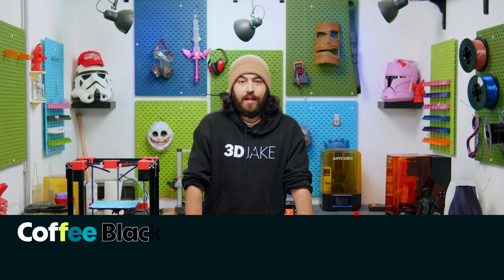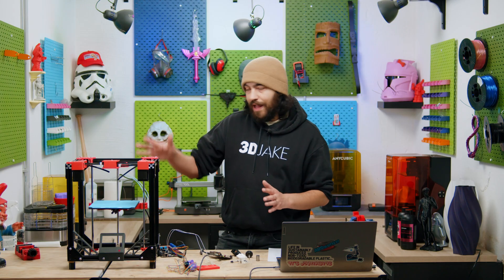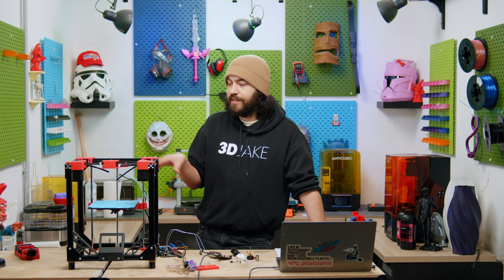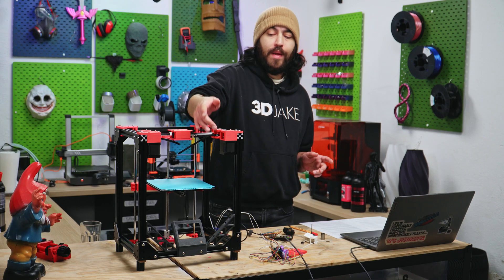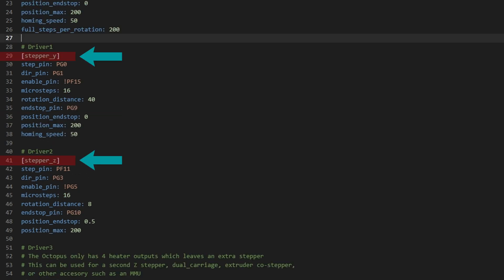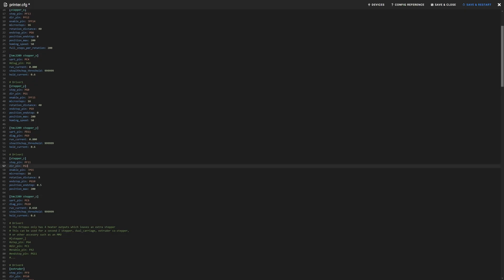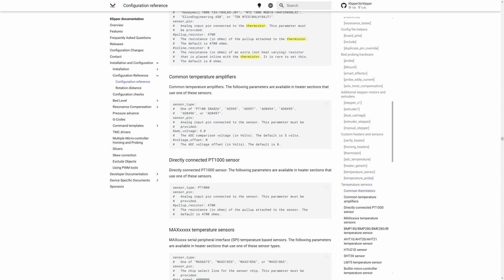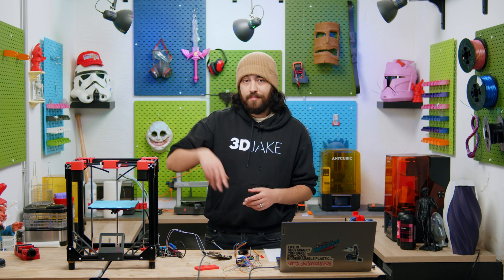3D Printer Build Ep.6: Klipper CFG Setup & Motor Testing!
🚀 We’re Back with Another 3D Printer Build Update! This time, we’re tackling the Klipper CFG setup, tuning our stepper motors, and running our first motor test! But of course, no build is without challenges…

Our cantilever design is proving tricky, and bulkiness issues are limiting print space. We’re also tweaking belt tensioners and Z rod spacing for better stability. But don’t worry, we’re making solid progress with the A1 Mini bed and a custom Sherpa Mini + Bambu Lab A1 hotend setup!

🔧 What You’ll Learn in This Episode:
✅ Custom A1 Mini bed mount & Z rod updates
✅ Designing and optimising belt tensioners
✅ Setting up and configuring Klipper firmware (cfg file)
✅ Microstepping, rotation distance, & current settings for stepper motors
✅ First motion test – Does it actually work?

HELPFUL LINKS!

🎯 Next Steps: In the next video, we’re adding the printhead and running our first actual print test! 🔗

00:00 Intro and recap
00:40 Redesigns and concerns
04:30 Working on the printer.cfg
06:00 printer.cfg Basic stepper motor values
11:21 printer.cfg basic extruder and heated bed values
15:10 Z-endstop constantly triggered